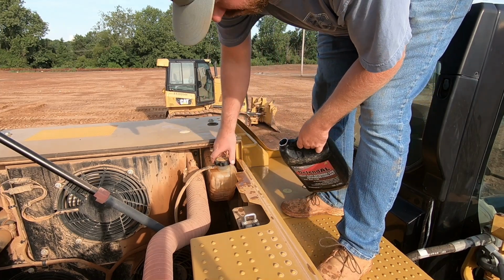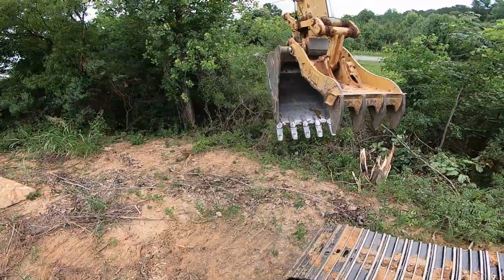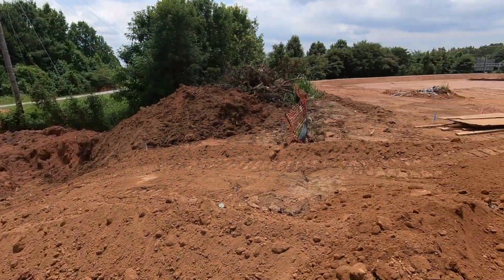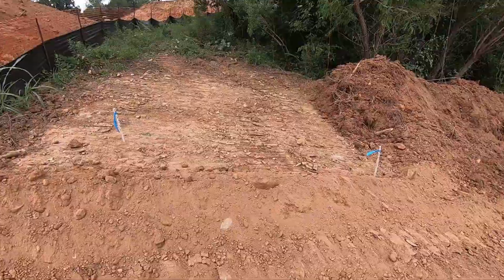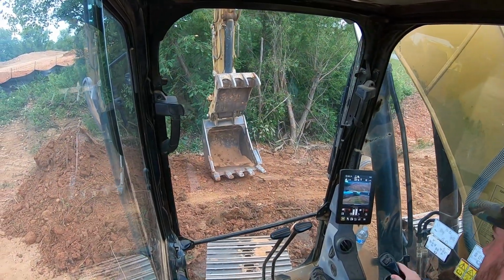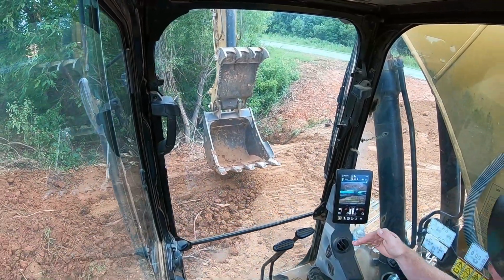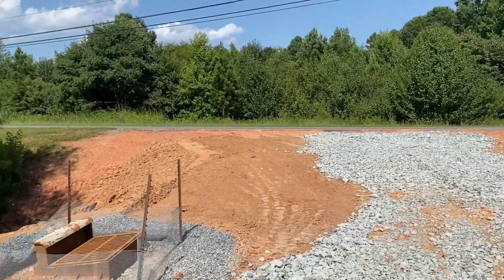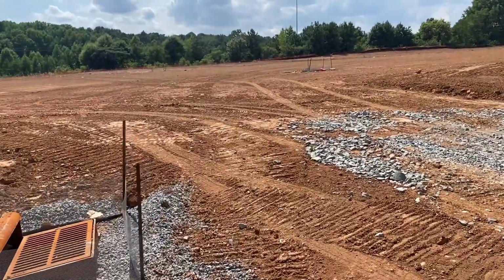Building a new road across a deep ditch with a Cat excavator and a Komatsu bulldozer.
We had to put in the new entrance for this storage lot. It had to be brought up about 8 feet in the deepest section. We had plenty of dirt on site, so all we had to do was push it in there and compact it. The finished product turned out great, Its ready to be paved!! I hope you enjoy, Thank you!!!